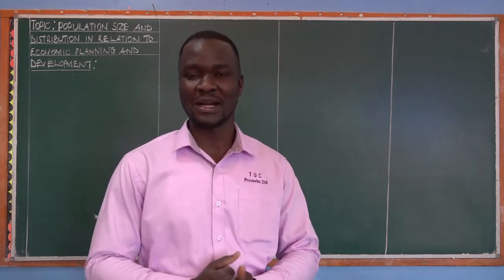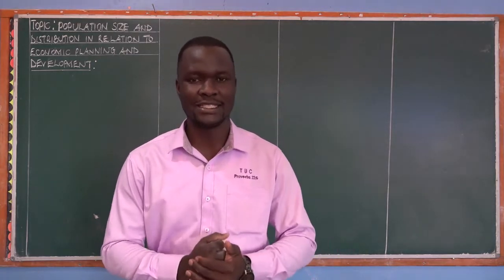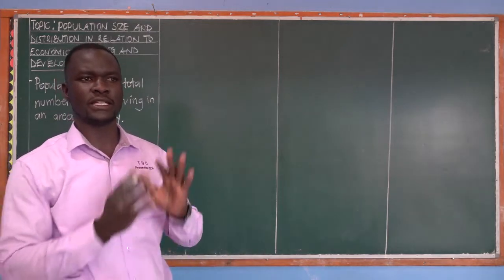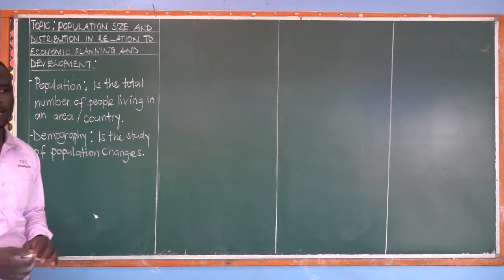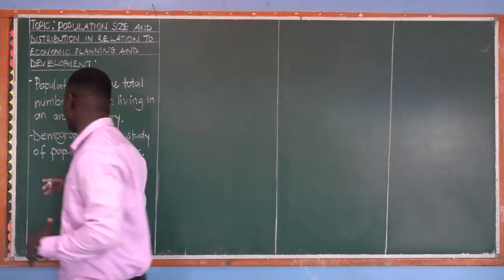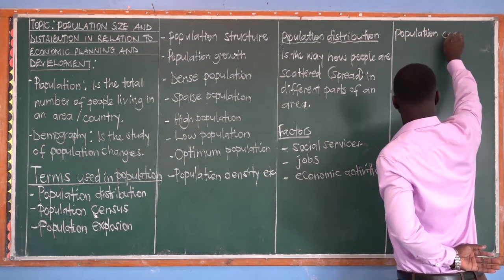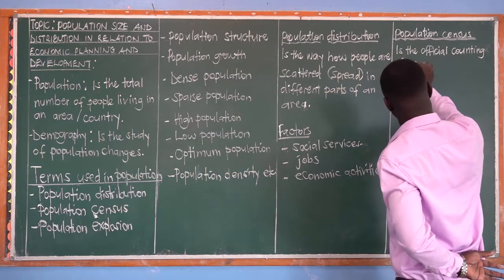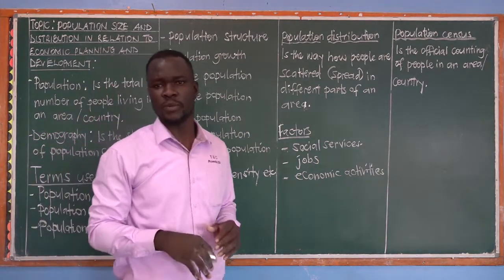P 5 SST TERM 3 POPULATION SIZE AND DISTRIBUTION